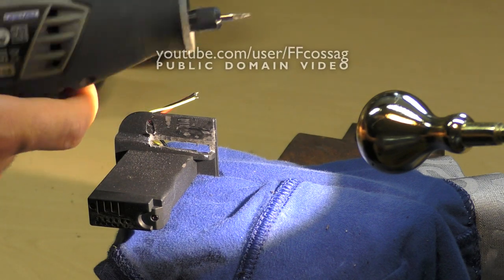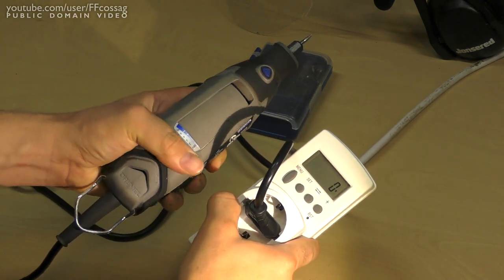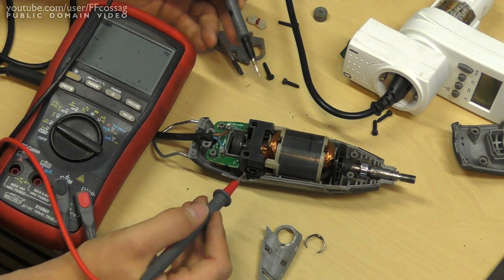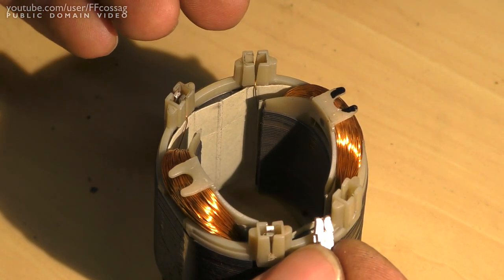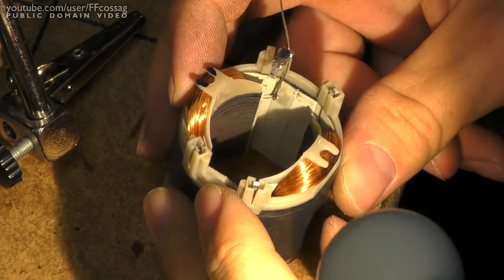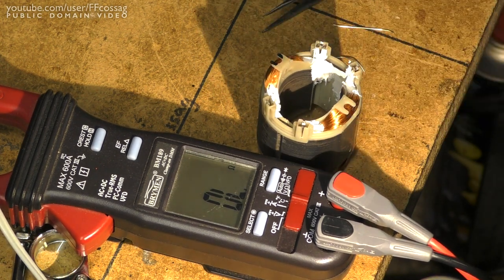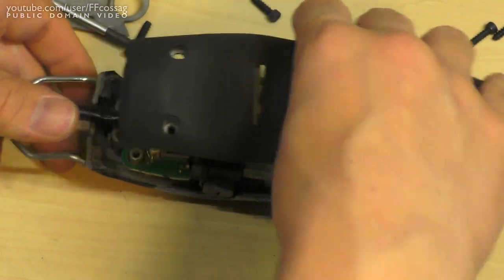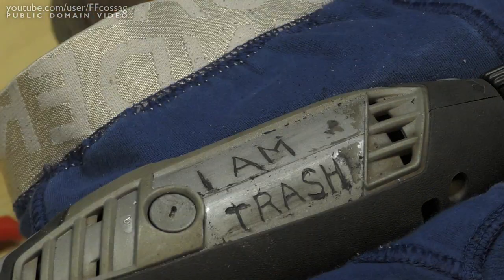Dremel 3000 trobleshooting & stator repair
Watch me rage over the realisation that Dremels are trash. I suspect the electronics to have failed in my almost new Dremel 3000, but it proves to be the stator. Apparently a common issue.